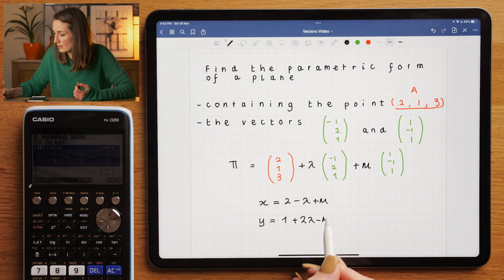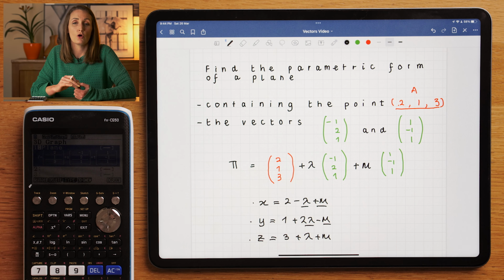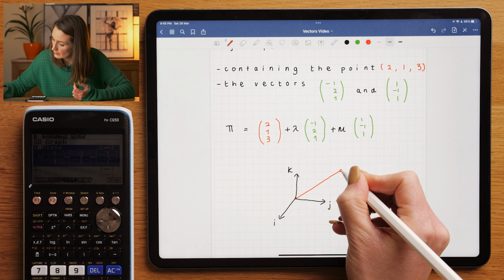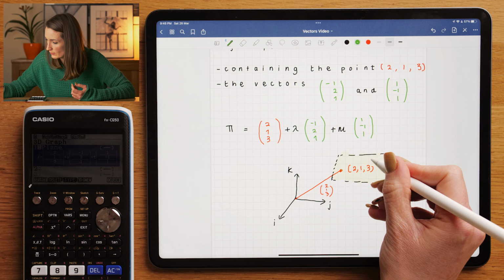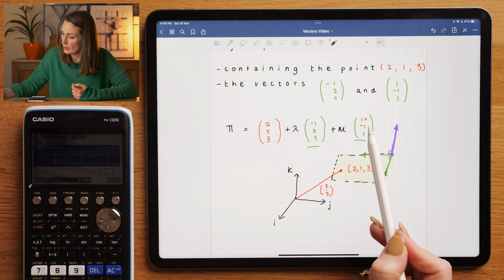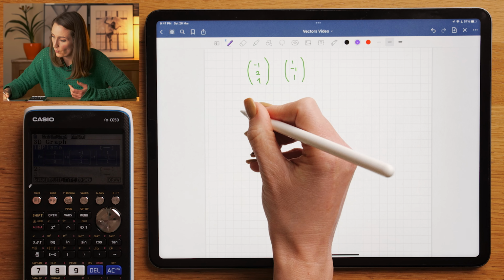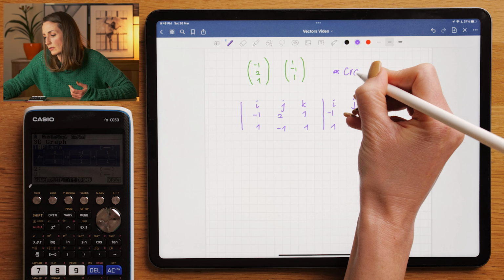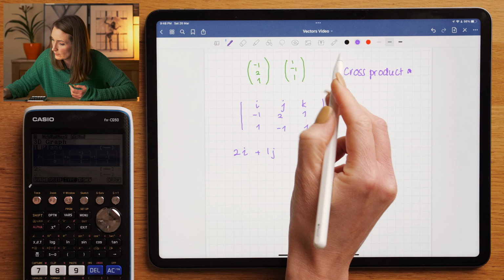Quick tutorial on find the Equation of the Plane in Cartesian Form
A video that explains how to find the equation of the plane in cartesianform.

⏱️Timecodes⏱️
0:00 Intro
00:22 What is the difference between the cartesian form and the parametricform of the equation of a 3D-plane?
01:35 What is the significance of the cross-product of two vectors?
01:46 How can we create a diagram to visualise the 3D-plane?
03:17 A worked example of how can you compute the cross-product .

Free IB and A-Level maths tutorials, online courses and e-books.